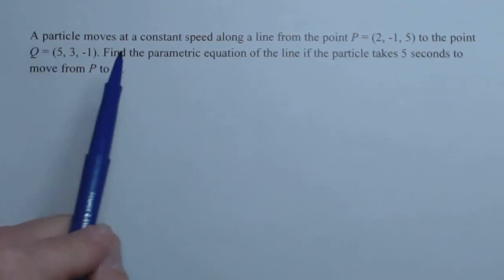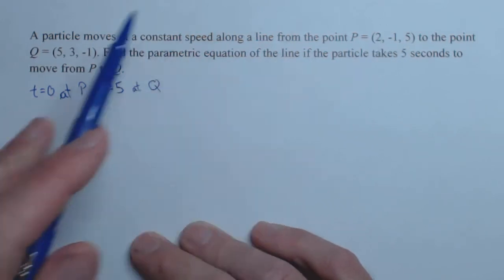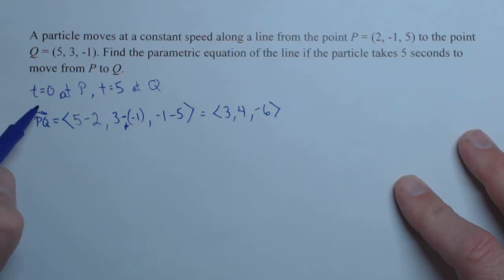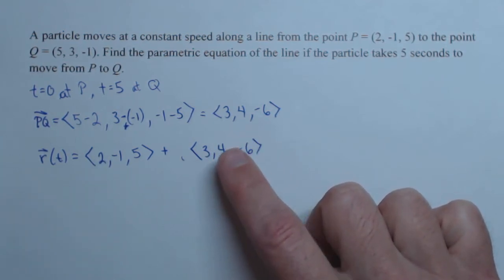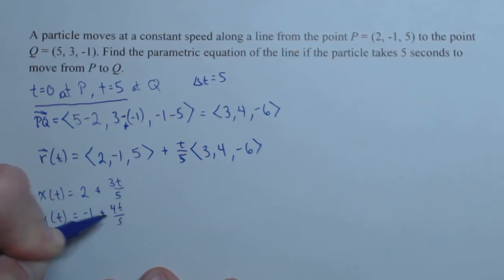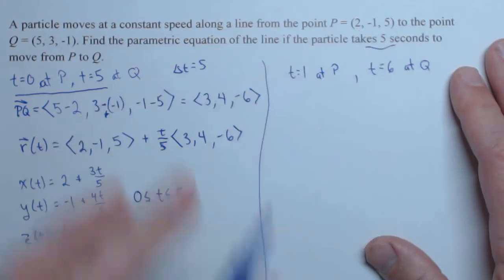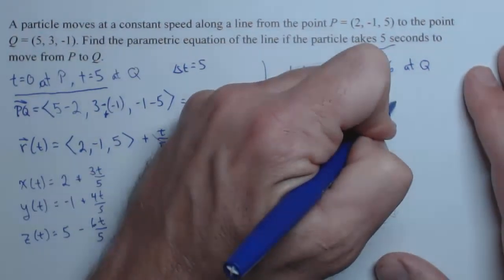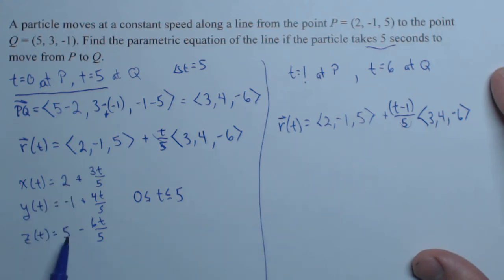finding parametric equations between 2 points given time to get between points